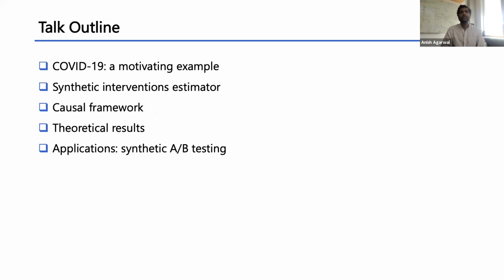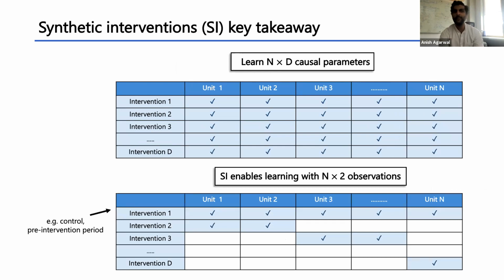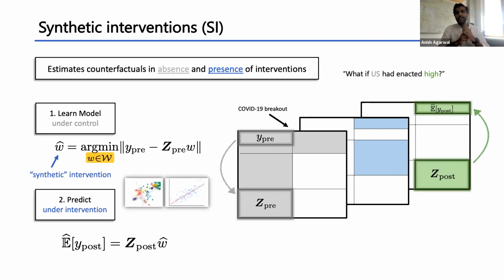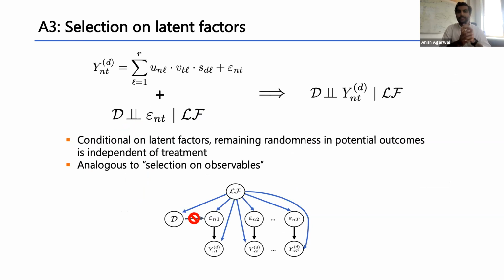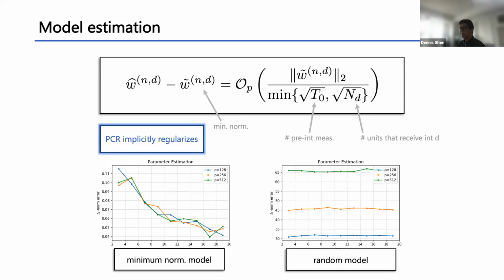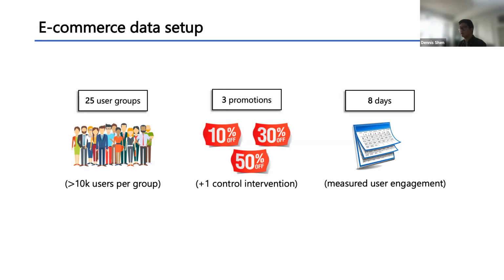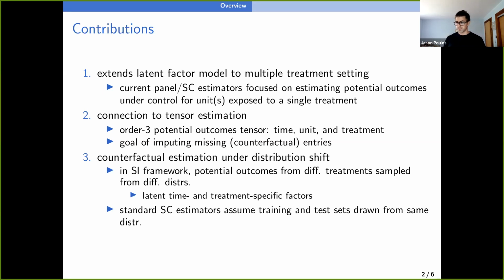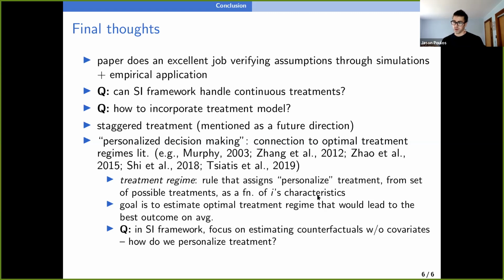Anish Agarwal (MIT) and Dennis Shen (Berkeley): Synthetic Interventions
"Synthetic Inverventions"
Anish Agarwal (MIT) and Dennis Shen (Berkeley)

Abstract: Consider a setting where there are N heterogeneous units (e.g., individuals, sub-populations) and D interventions (e.g., socio-economic policies). Our goal is to learn the potential outcome associated with every intervention on every unit (i.e., N x D causal parameters). Towards this, we present a causal framework, synthetic interventions (SI), to infer these N x D causal parameters while only observing each of the N units under at most two interventions, independent of D. This can be significant as the number of interventions, i.e, level of personalization, grows. Importantly, our estimator also allows for latent confounders that determine how interventions are assigned. Theoretically, under a novel tensor factor model across units, measurements, and interventions, we formally establish an identification result for each of these N x D causal parameters, and establish finite-sample consistency and asymptotic normality of our estimator. Empirically, we validate our framework through both experimental and observational case studies; namely, a large-scale A/B test performed on an e-commerce platform, a phase 3 clinical trial data from a pharmaceutical company, and an evaluation of mobility-restricting policies on COVID-19. We believe this has important implications for program evaluation and the design of data-efficient RCTs with heterogeneous units and multiple interventions.